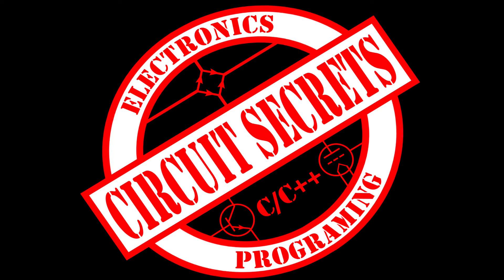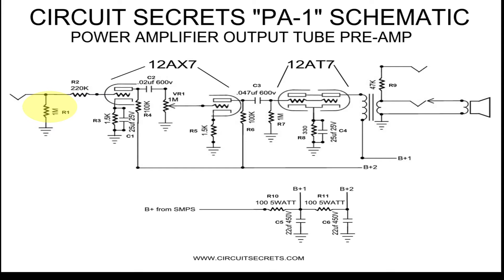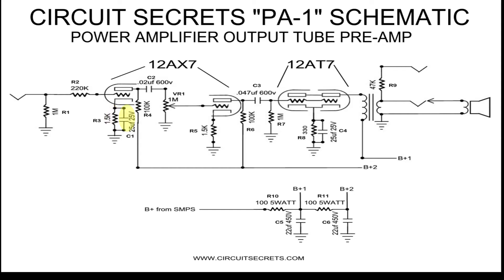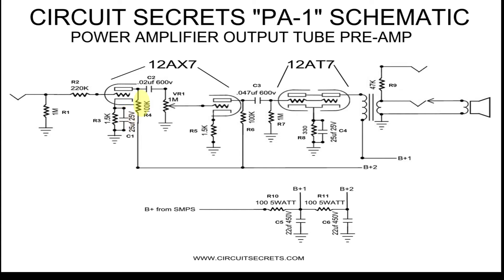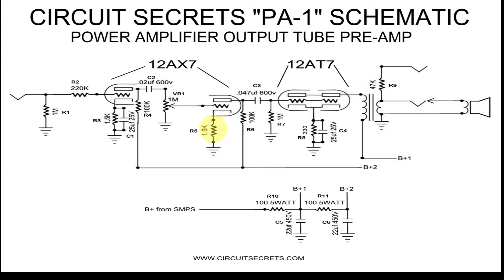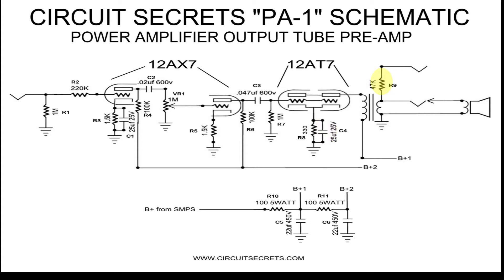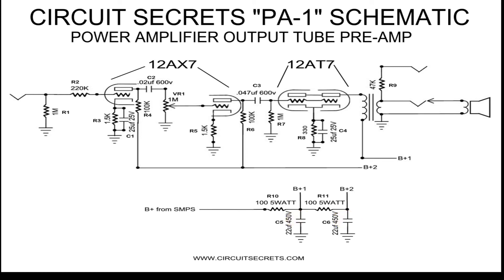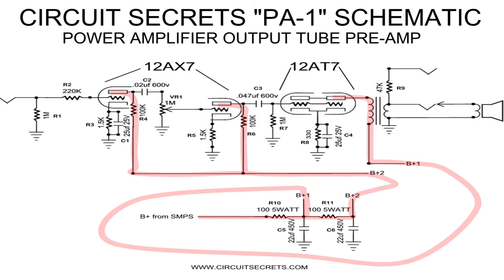DIY Tube Preamp Build Part 2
Schematic, signal path and power path explained for the circuit secrets pa 1 diy tube preamp project build.